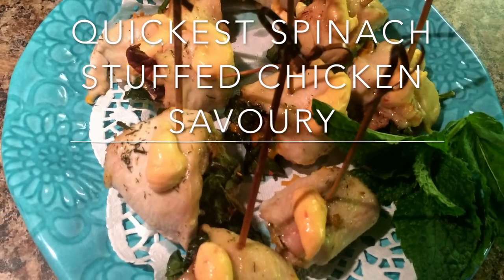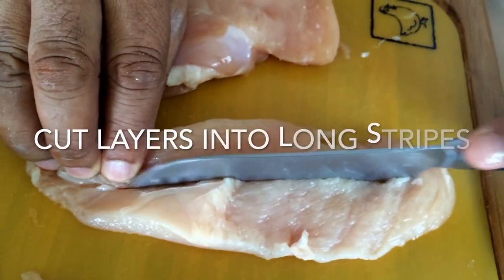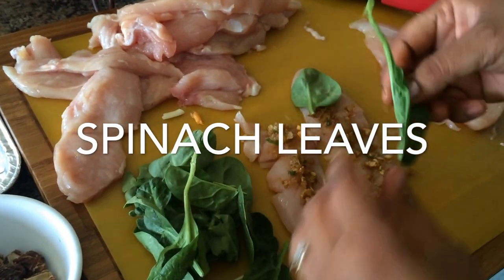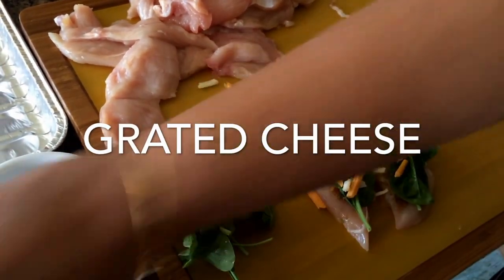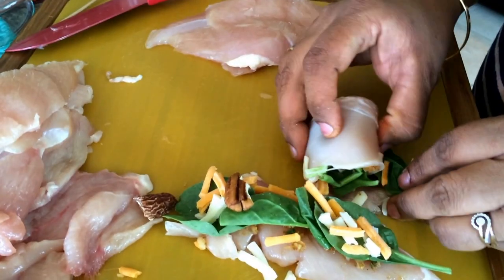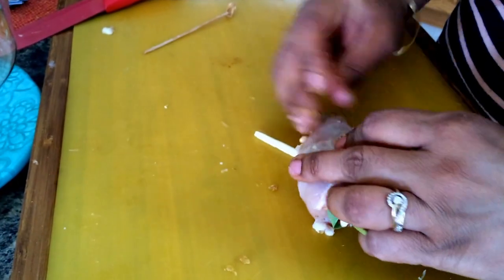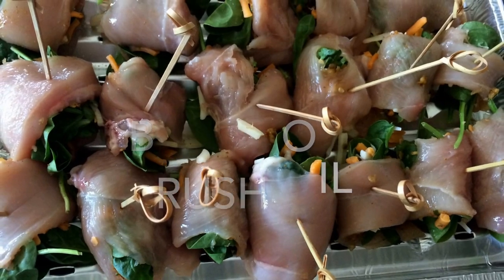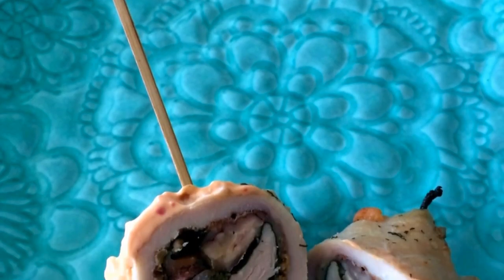Quick Spinach Stuffed Chicken Snack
SERVES: 3-4

GLUTEN FREE- Loaded With Proteins and FIBRE -QUICK TO MAKE

INGREDIENTS
2 Chicken breast fillet
100 grams Baby Spinach leaves
12 Pecan or walnuts halves
6 dried apricot or dates cut into half
50 grams grated cheddar or mozzarella cheese
1 fresh green chilli or 1 inch of frozen crushed green chilli
1 inch of frozen or fresh grated ginger
1 inch of frozen or fresh crushed garlic
2 teaspoon salt
1 teaspoon all spice powder
12 Bamboo picks

PREPARATION
Cut Chicken breast into thin layers and make long stripes

STEPS
STEP 1. Mix ginger, garlic, salt and all spice to make a paste.
STEP 2. Place chicken stripes on a cutting board and rub the garlic ginger paste, place spinach leaves and then grated cheese to cover the surface of each stripe. Put one half of pecan/walnut and one half of dried apricot/date on top end of the stripe and roll the chicken stripe. Stick in a bamboo pick/toothpick making sure you take the nut/date into the pick.
STEP 3. Place all chicken picks on a baking tray or on the grill on barbecue.
STEP 4. Bake for 5 minutes at 400 degrees C and broil for 2 minutes at 550 degrees to give it the golden colour. If using barbecue, grill on high heat for 5-10 minutes.

HANDY TIPS:
1. This can be cooked in microwave also with convection option.
2.Put a dollop of  yogurt dip to give it a moist feel.
3. Always cook chicken breast on high heat as it cooks very fast and short time of cooking retains all its juices.
4. Be creative and replace spinach with basil or other herbs of your choice or roll a bacon strip outside to give a dramatic look.